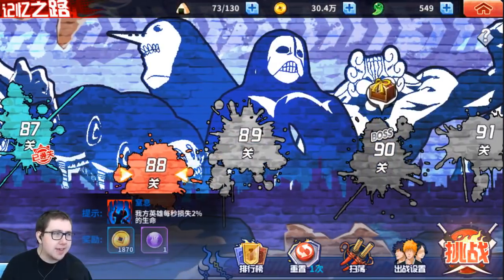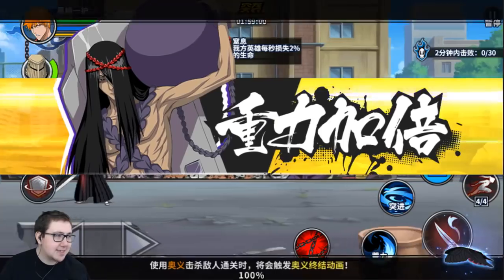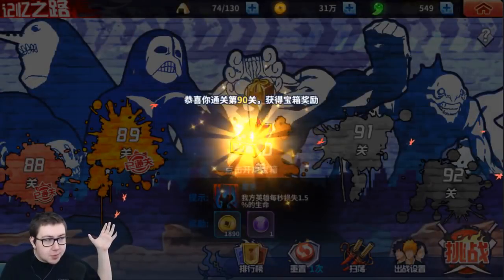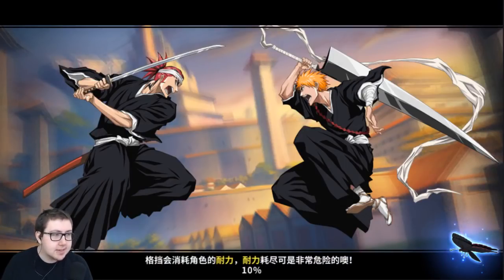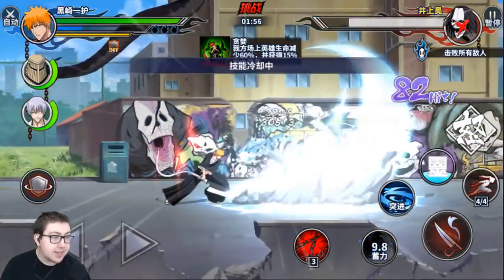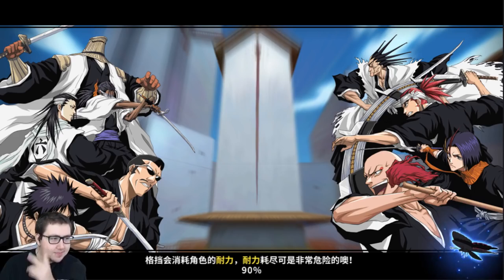BANKAI ICHIGO ACHIEVED! LET'S COMBO! | Bleach Death Realm - Android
Cool! Video game!

I think the issue becomes once I achieve something like this upgrade, then the benchmark always becomes "what's next?" Luckily once I get Soi Fon it'll make it easier to have someone else to focus on for a full team